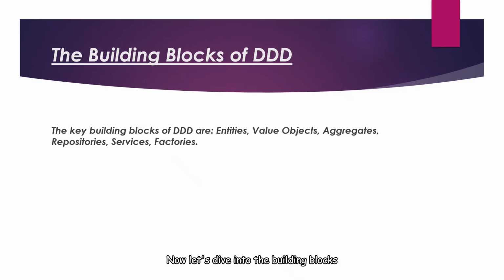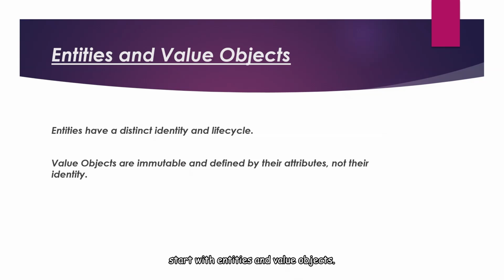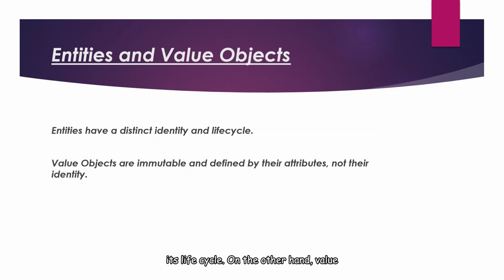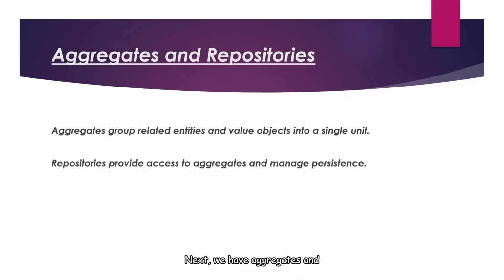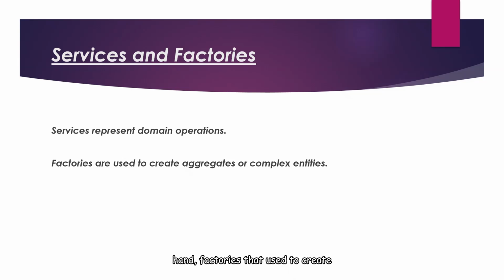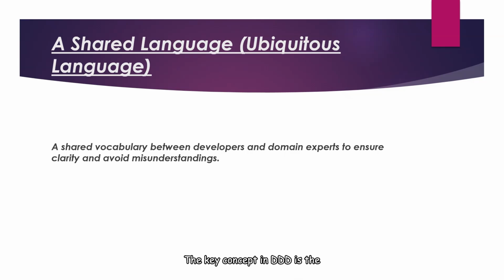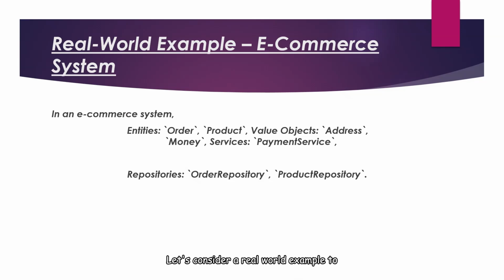Domain-Driven Design (DDD) – Part 1 | Low-Level Design - Tabspace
This video, "Domain-Driven Design (DDD) – Part 1," serves as an introduction to Domain-Driven Design, a powerful software design methodology focused on aligning technical implementations with real-world business needs. The presenter emphasizes collaboration between developers and domain experts to bridge the gap between business complexities and software solutions, ensuring systems remain maintainable, scalable, and agile (0:02 - 1:47).

The video covers several key building blocks of DDD, providing definitions and examples for each:

Entities (3:08): Objects with a distinct, persistent identity (e.g., an Order ID).
Value Objects (3:33): Immutable objects defined by their attributes rather than a unique identity (e.g., Address, Money).
Aggregates (4:02): Clusters of related entities and value objects treated as a single unit, accessed through an Aggregate Root.
Repositories (4:30): Interfaces that handle the storage, retrieval, and searching of aggregates, separating domain logic from persistence logic.
Services (4:50): Domain operations that don't belong to a single entity, often spanning multiple aggregates.
Factories (5:14): Specialized objects used to handle the complex creation of entities or aggregates.
A central concept highlighted is the Ubiquitous Language (5:40), a shared vocabulary used by both developers and domain experts to minimize misunderstandings. The video concludes with a practical e-commerce example applying these concepts and a suggested exercise to model a domain of your choice (6:25 - 8:15).

(0:00) Introduction to Domain-Driven Design (DDD)
(0:33) What is Domain-Driven Design?
(1:12) Goals of DDD
(1:48) Why care about DDD?
(2:34) Building Blocks of DDD
(3:06) Entities vs. Value Objects
(4:00) Aggregates and Repositories
(4:50) Services and Factories
(5:40) Shared/Ubiquitous Language
(6:25) Real-world Example: E-commerce System
(7:09) Summary of Concepts
(7:42) Practice Exercise